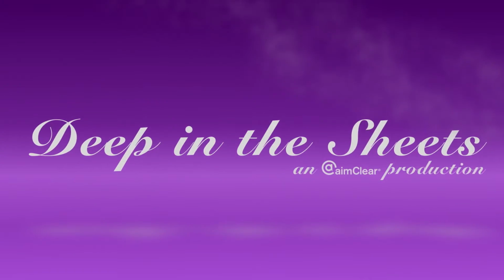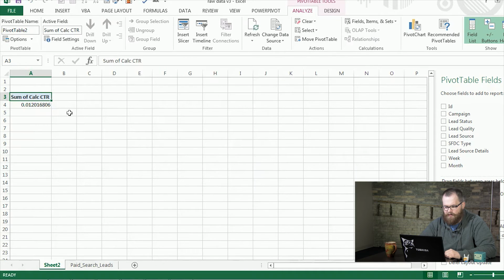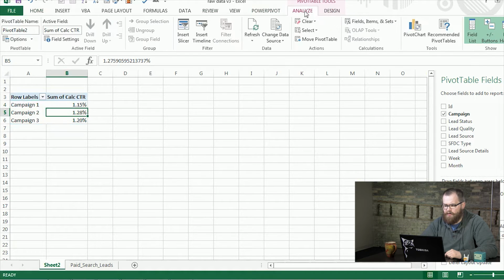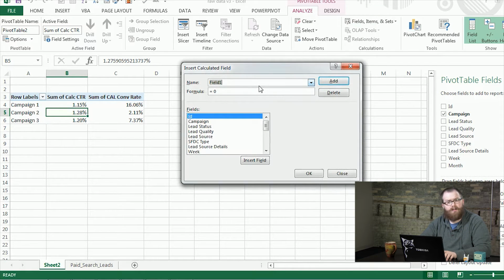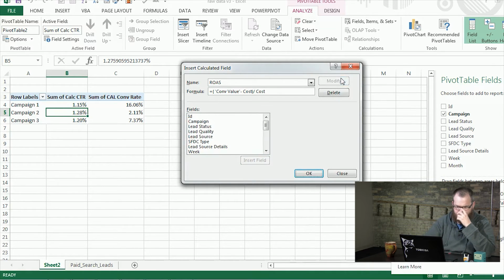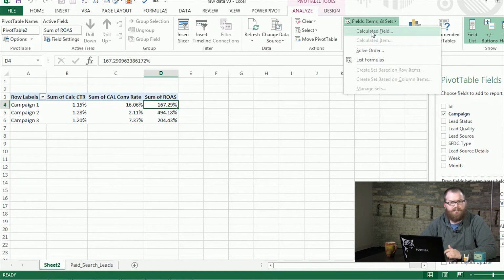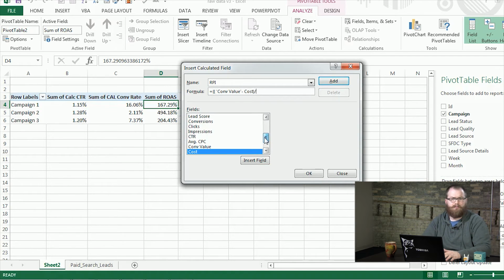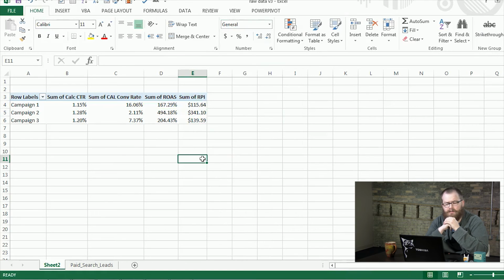Deep in the Sheets Ep. #11: Calculate Those Fields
Calculated fields are a must have for PPC pivot tables.  Learn the basics in just a few minutes.

An aimClear Production

Written & Presented by Dion Plakos
Filmed, Directed & Edited by Nate Kruse
Production Coordination by Manny Rivas

“Deep in the Beats”
Written by Jake Taylor & Nate Kruse
Produced by Nate Kruse & Marty Weintraub